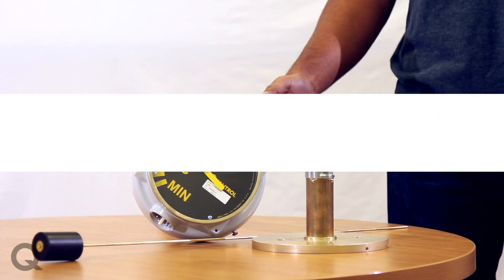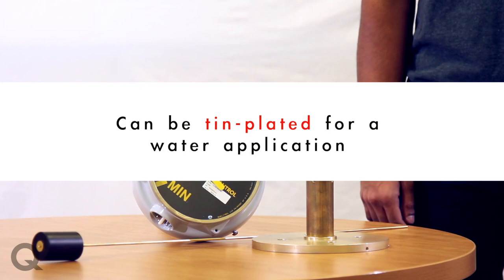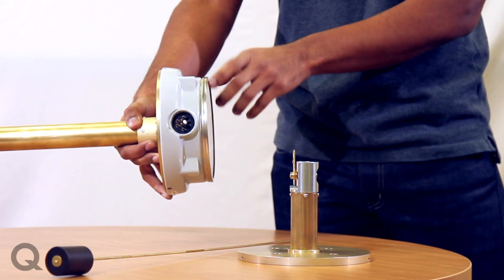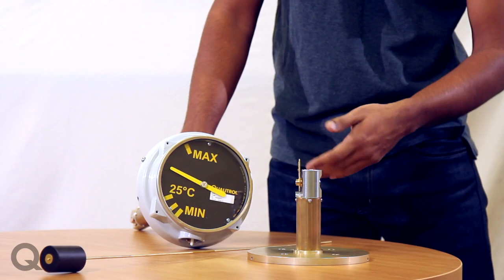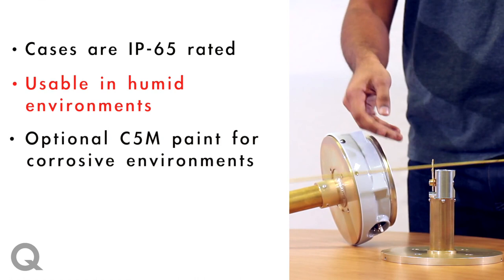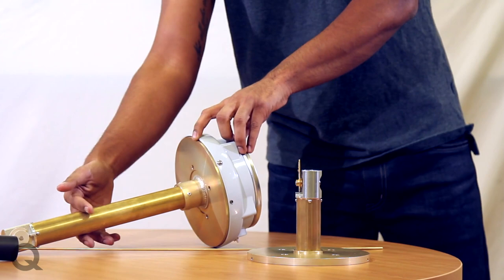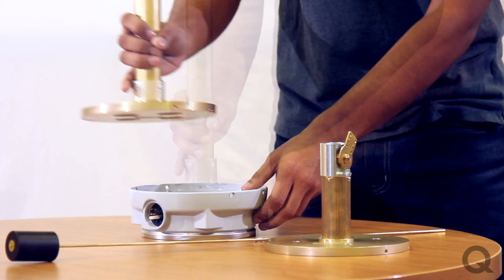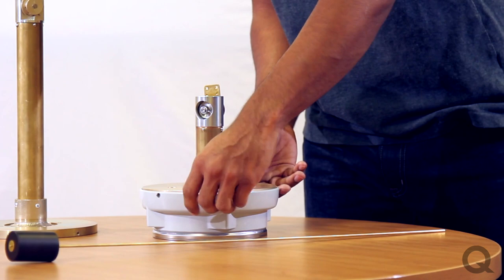Everything You Need to Know about Liquid Level Indicators and Liquid Level Gauges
Qualitrol Liquid Level Gauges
• range from a 2" dial to a 6" dial
• indicate liquid level on a load tap changer or main tank transformer
• cases are IP-65 rated
• submersible options
• usable in humid environments
• optional C5M paint or stainless steel for extreme conditions